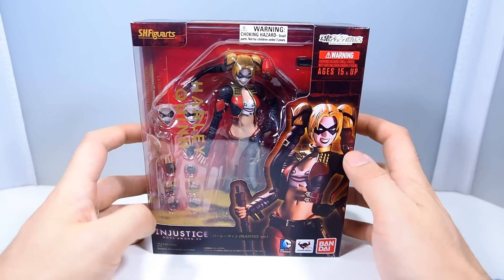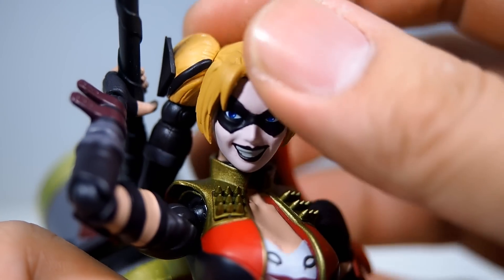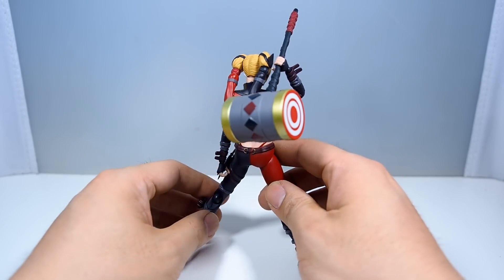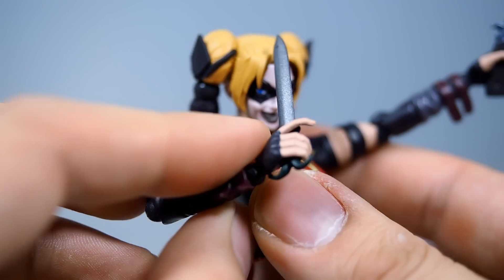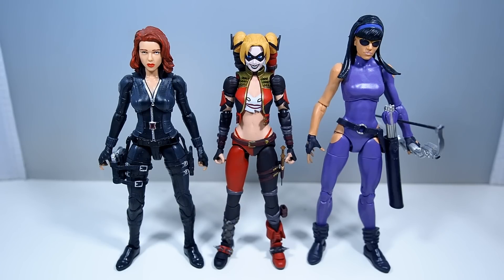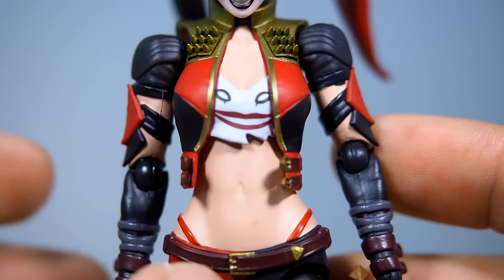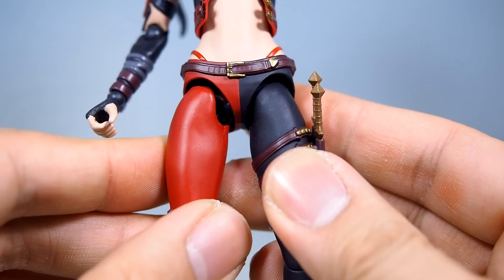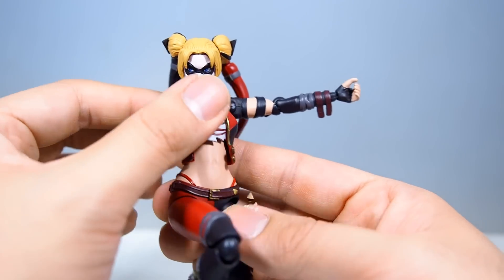S.H. Figuarts HARLEY QUINN (Injustice Gods Among Us) Figure Review